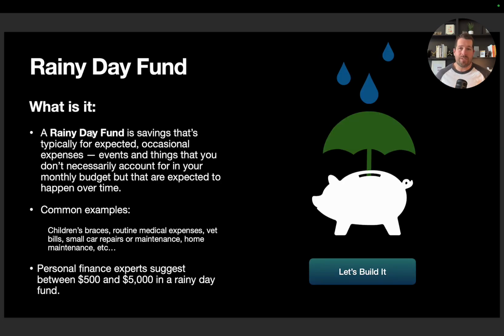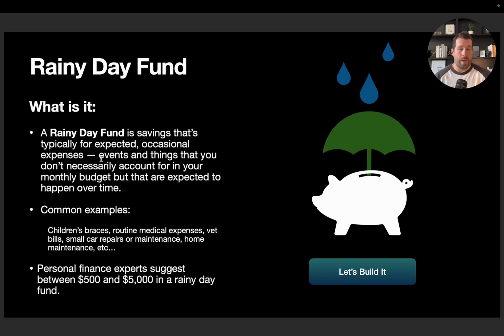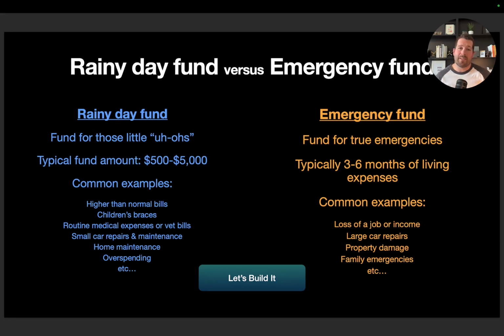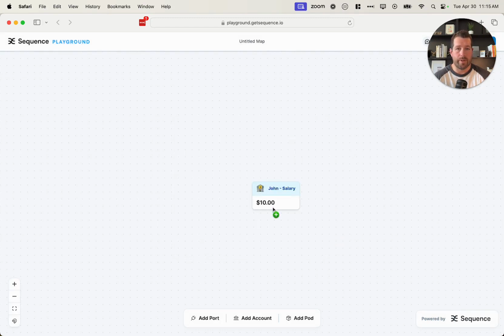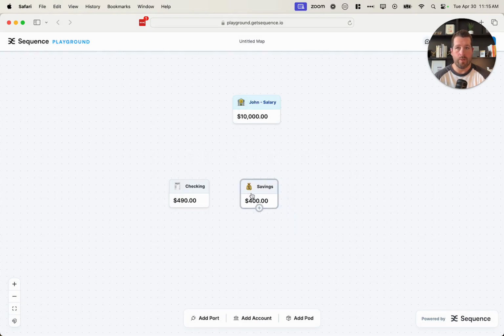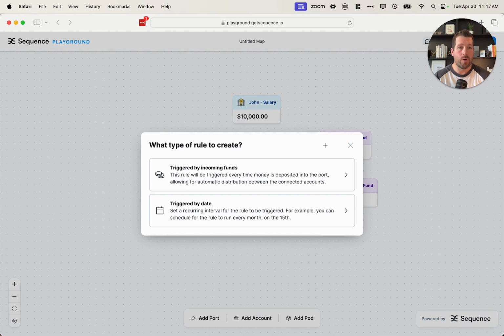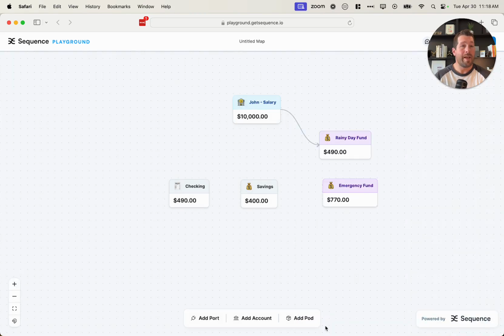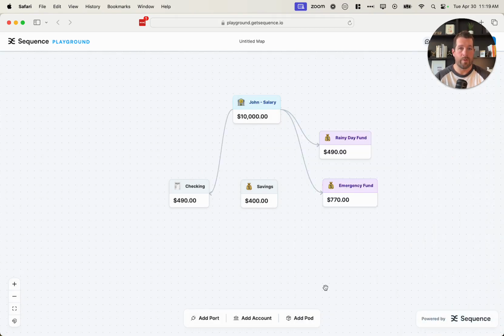I Build a Rainy-Day Fund on Autopilot!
Learn how to build a rainy-day fund on autopilot using Sequence — and why it's different from an emergency fund.

A rainy-day fund and an emergency fund are not the same thing, even though personal finance people use them interchangeably. Nick, a financial automation expert from Sequence, breaks down the difference clearly: a rainy-day fund covers the smaller, somewhat expected surprises like a vet bill, a higher-than-usual utility bill, or your kid needing braces. The typical range is $500 to $5,000 depending on your income, so if you're earning $30,000 a year, $500 might be enough, while someone earning $100,000 or more might want closer to $5,000 set aside.

An emergency fund is a separate thing entirely. It covers true emergencies like job loss, major property damage, or a large unexpected family expense, and the goal is to have 3 to 6 months of living expenses saved. Nick recommends keeping these two accounts separate rather than combining them into one larger fund, because they serve different purposes and having clarity on what each account is for helps you stay on track.

To set this up in Sequence, you start by creating a dedicated sub-account (called an Income Source in Sequence) for each income stream you have. That Income Source acts as the entry point for your money, and from there you can build automation rules (Sequence Rules) that automatically move the right amount into your rainy-day sub-account (called a Pod in Sequence) every time you get paid. You can explore the full setup using the map linked below.